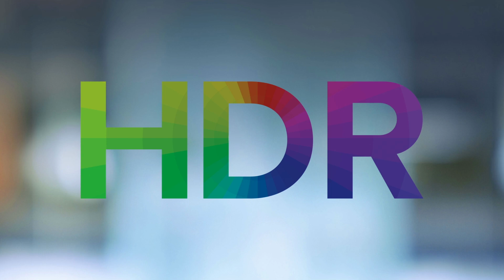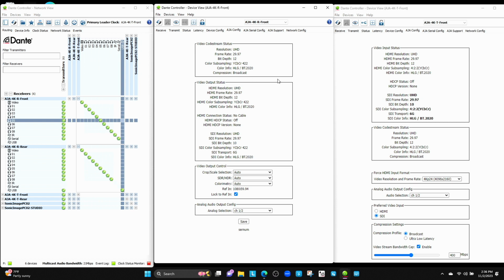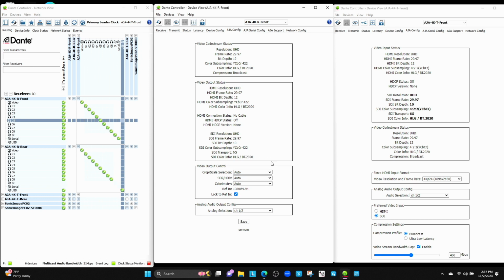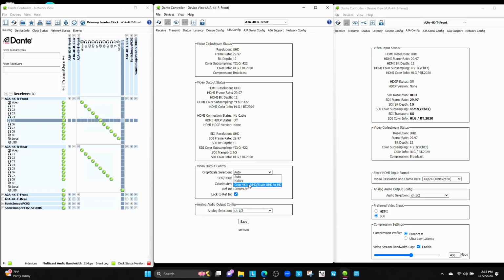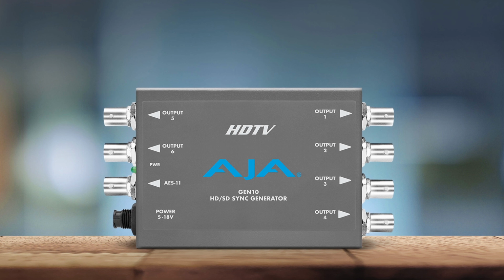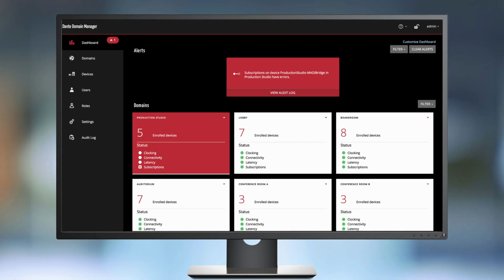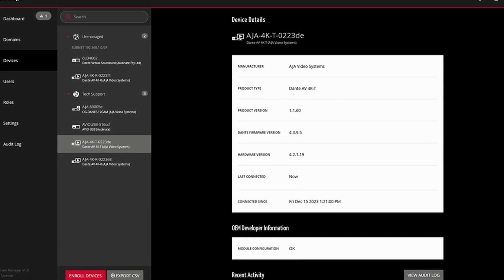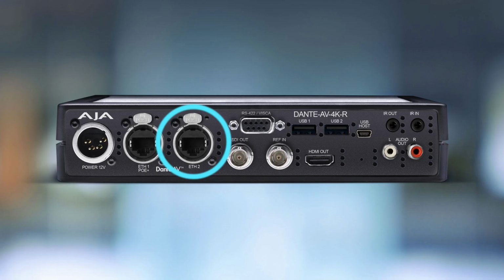Revolutionizing IP Video: AJA Dante AV 4K-T Transmitter & 4K-R Receiver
Dive into the future of IP video with the AJA Dante AV 4K-T transmitter and Dante AV 4K-R receiver. Discover how these two cutting-edge devices leverage the JPEG 2000-based Dante AV Ultra codec, seamlessly integrating networked video with the renowned Dante audio-over-IP platform.

Explore the capabilities of transmitting 4K/UltraHD signals through 12G-SDI and HDMI 2.0, making broadcasting and proAV deployment a breeze on standard 1 GigE IP networks.

AJA Video and Dante by Audinate deliver an unparalleled IP video experience with ease-of-use, multi-vendor interoperability, and integrated control. Stay ahead in the realm of broadcast innovation!